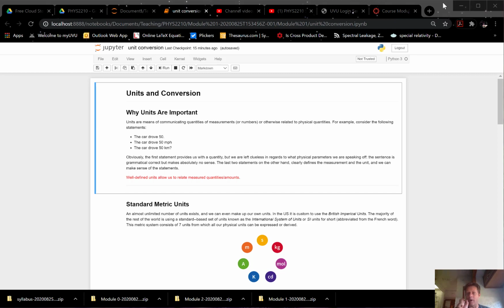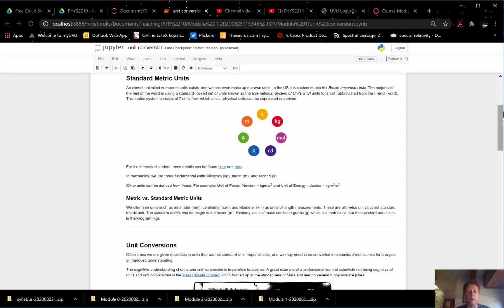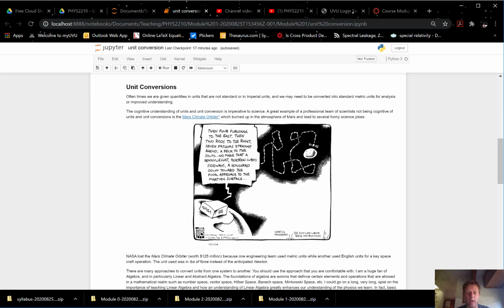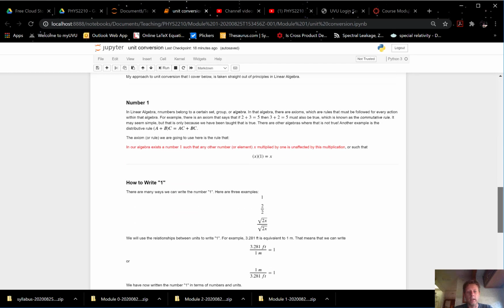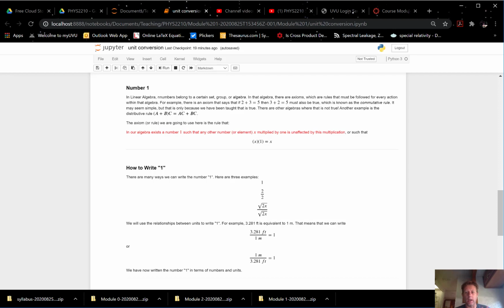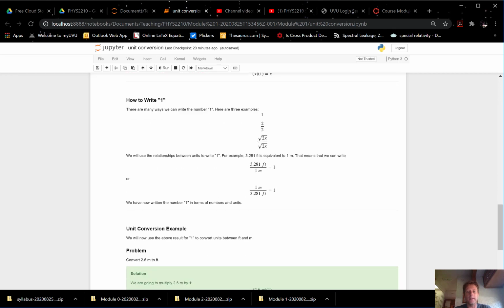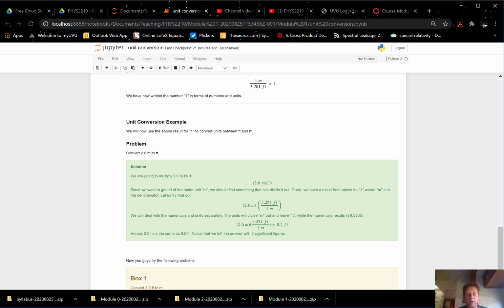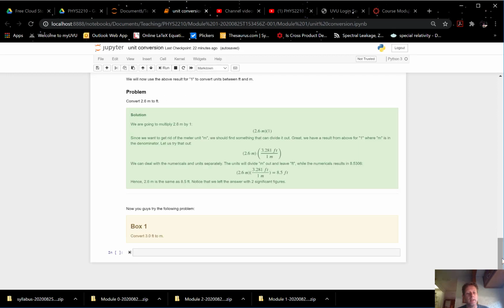Module 1: unit conversions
Short description of units and how to convert units.